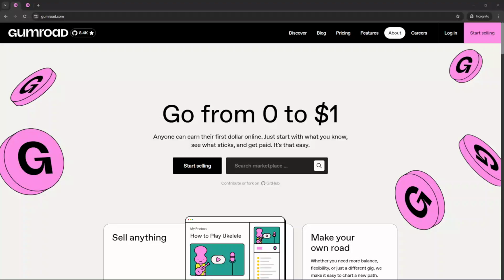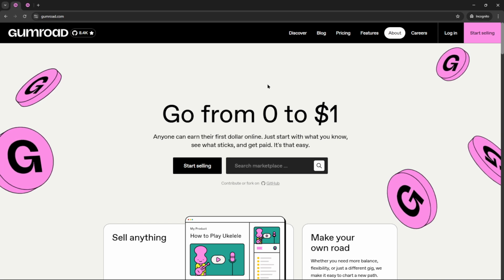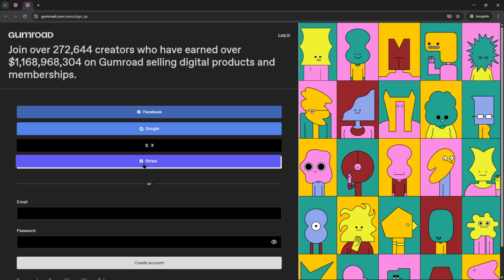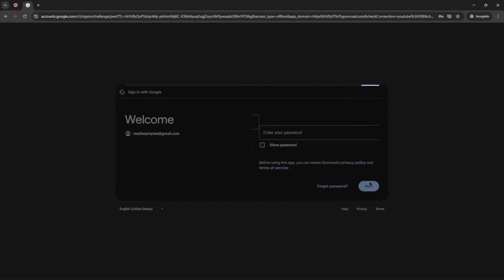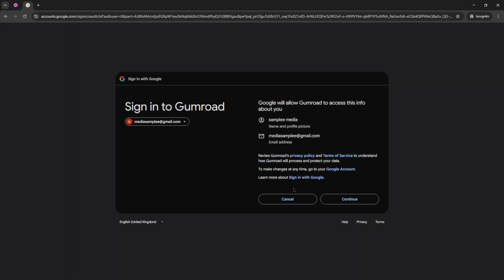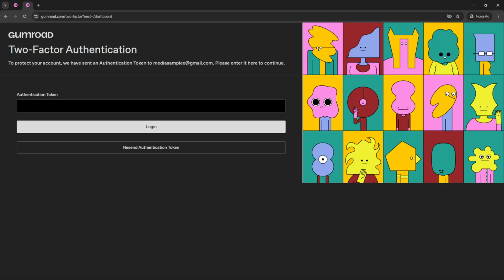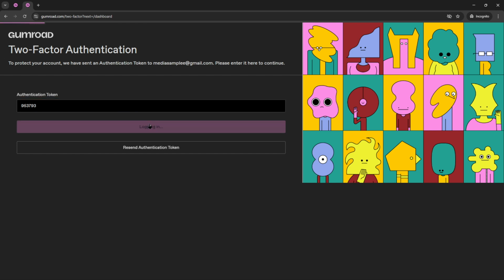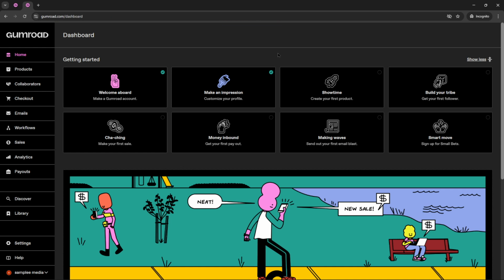How to Create a Gumroad Account Step by Step (2026 Guide)